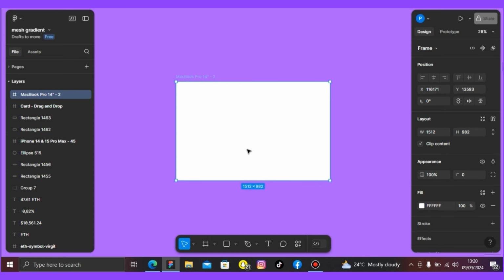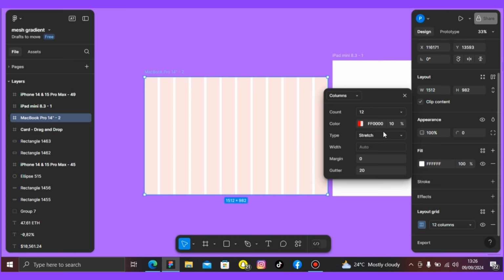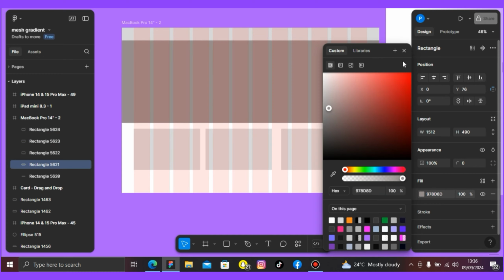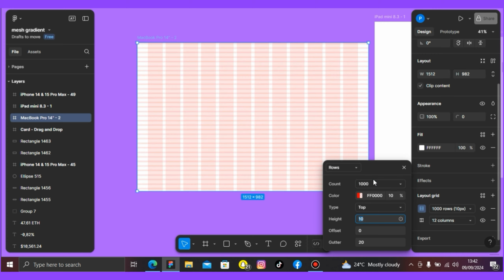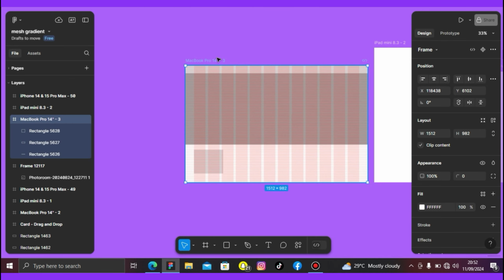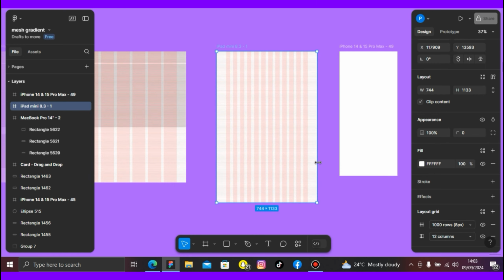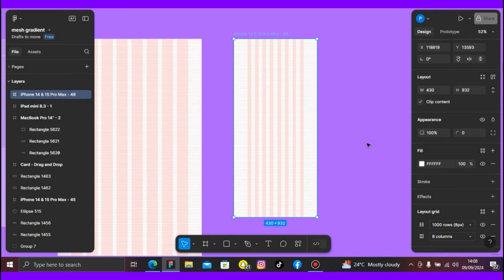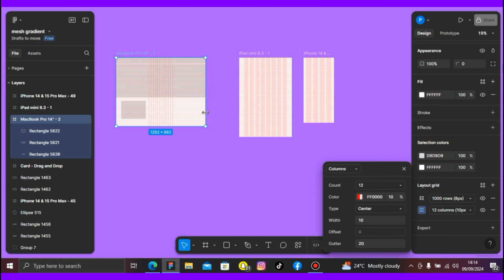create a Responsive Grid System in Figma | Step-by-Step Tutorial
In this video, I’ll show you how to create a fully responsive grid system in Figma. Whether you’re designing for web or mobile, having a responsive grid is essential to ensure your designs look great on any screen size. I’ll guide you through setting up columns, gutters, and margins to create flexible layouts that adapt to various devices.

Here’s what you’ll learn:

*Setting up a grid layout in Figma
*Understanding breakpoints for responsive design
*Adjusting columns and gutters for different screen sizes
*Best practices for making your designs scalable
*By the end of this tutorial, you’ll have a responsive grid system that will elevate your UI/UX designs in Figma.